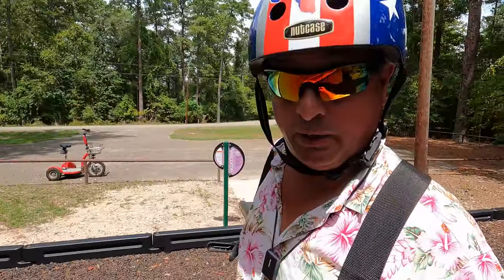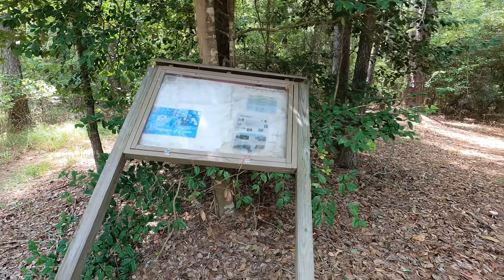San Augustine Park Is A Great Place To RV Camp! Sam Rayburn Reservoir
On my August 2022 visit to Sam Rayburn Reservoir I had the fantastic opportunity to visit San Augustine Park and was just simply blown away! I have a huge passion for exploring and documenting our public campground and in Texas we have a whole lot of U.S. Army Corps Of Engineers campgrounds. San Augustine Park is one of those hidden gem C.O.E campgrounds in Texas!
Beautiful Tall pine trees, lots of easy access shore lines, a beach and boat ramp rounds out this great campground on Lake Sam Rayburn. With all of the great going on here there are a few detractors to San Augustine park on Sam Rayburn Lake and they are mostly due to age and neglect. A little asphalt would go a long way here!
If you are considering a visit to Sam Rayburn Lake and are looking for a nice campground then San Augustine Park Just may the place for you!
Join me on my exploration of San Augustine Park and let go see all of the stuff!

To learn more about the RV queen mattress upgrade from RV Mattress by Brooklyn bedding